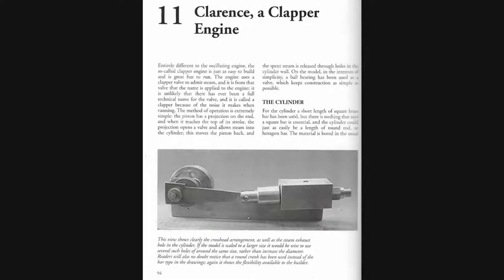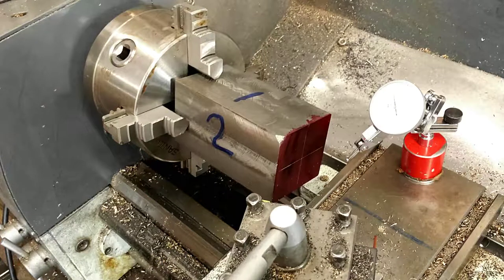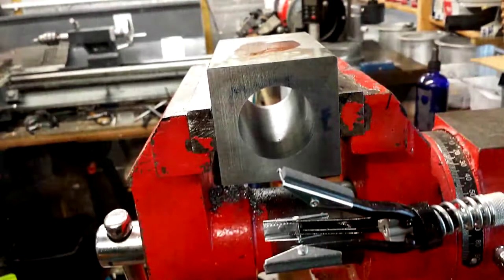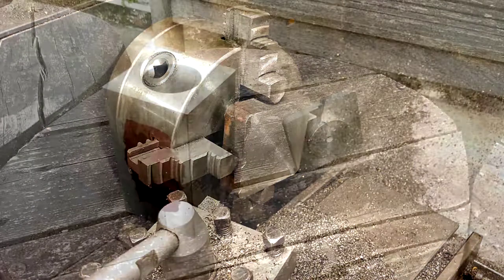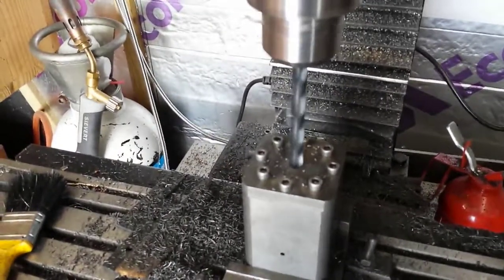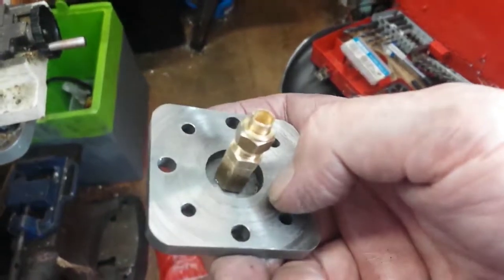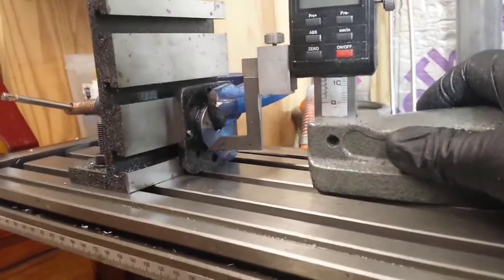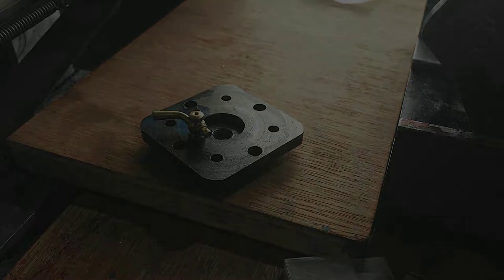Uniflow Steam Engine Build Part 2: Cylinder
Part 2 of a series detailing the build of a x 3.5 scale  (35mm cylinder bore) interpretation of a simple type of uniflow steam engine designed by Stan Bray. This episode outlines the process of making the cylinder.